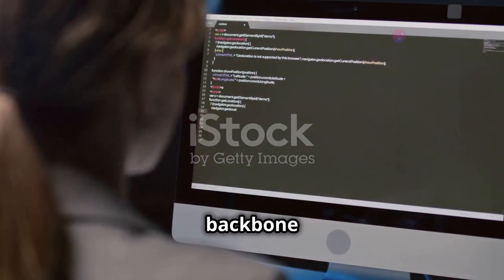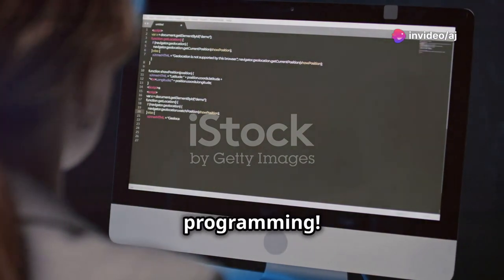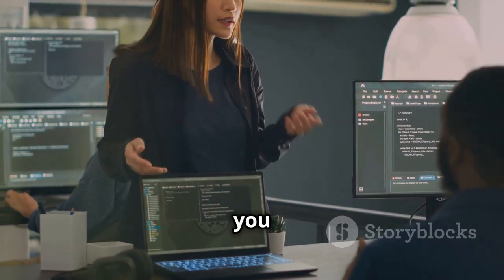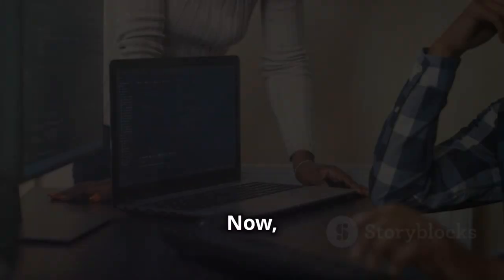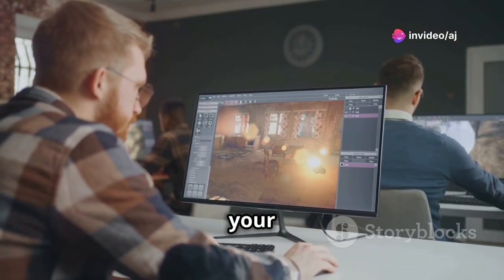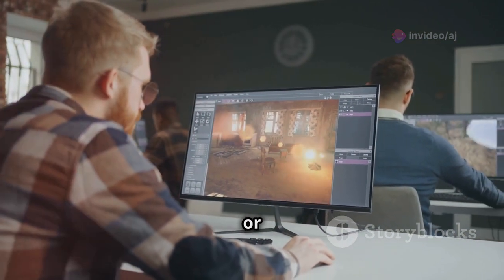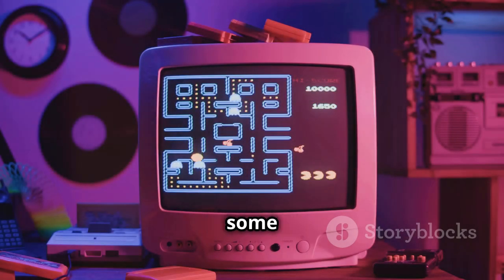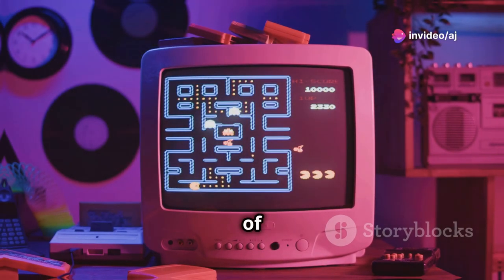A Complete Roadmap To Master Game Development 2024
Timecodes:-
0:00 - Wanna Make a Game?
0:21 - The WHY Behind the FUN
0:58 - Game Engines
1:48 - Programming
2:24 - Game Engine Deep Dive
3:19 - Game Art and Animation
4:00 - Audio Design
4:48 - Building and Publishing Your Games
5:52 - Game Development Communities
7:09 - Never Stop Learning!
8:07 - Go Forth and Create!